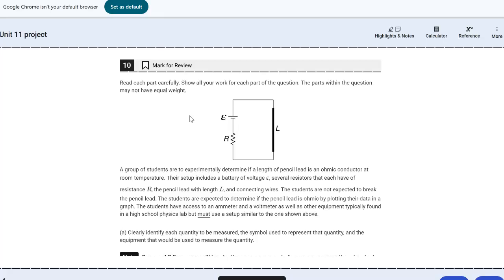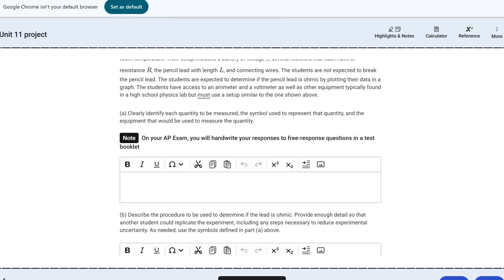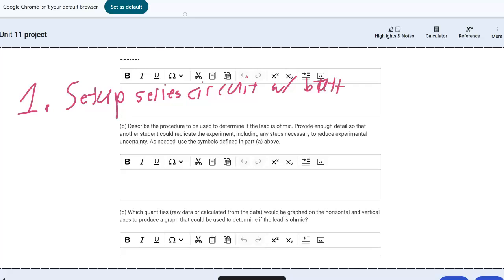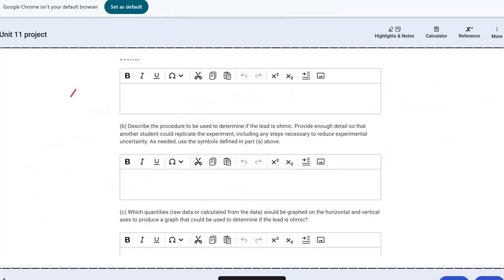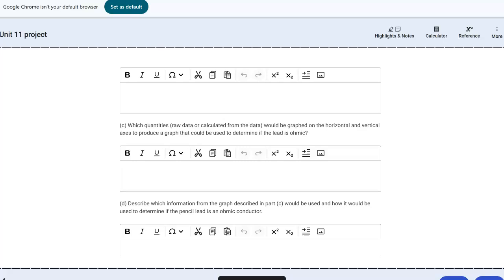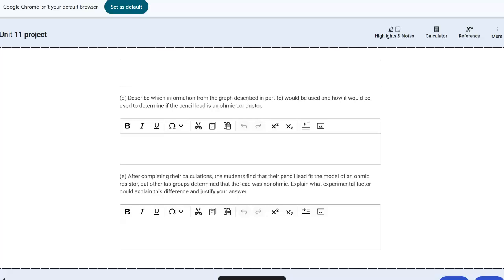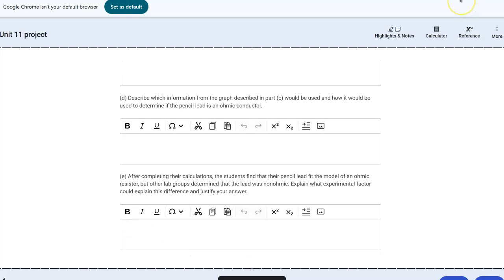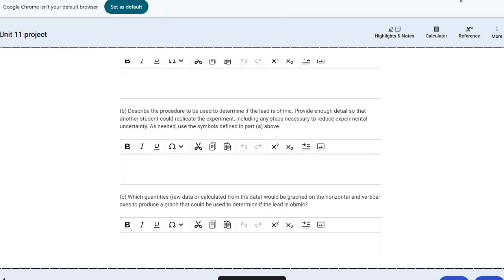AP Physics C Electricity and Magnetism Unit 11 Project FRQ 10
FRQ 10 of 10